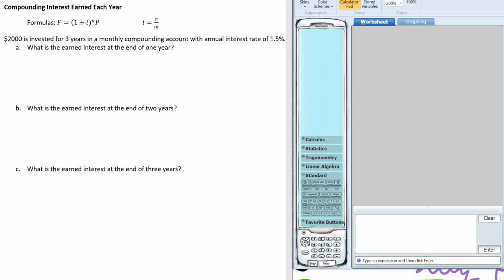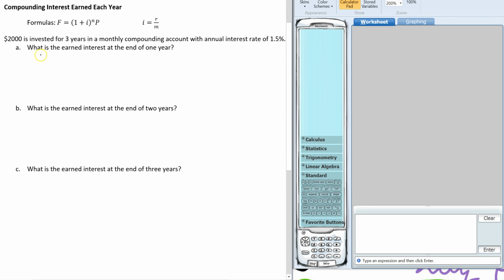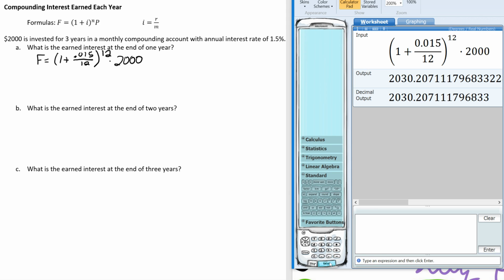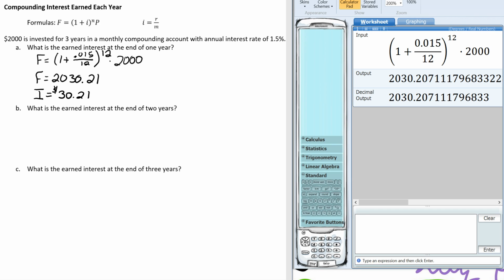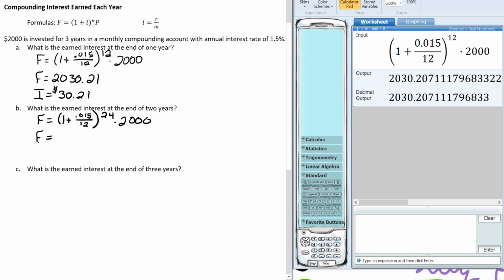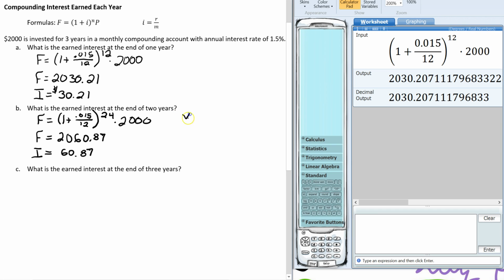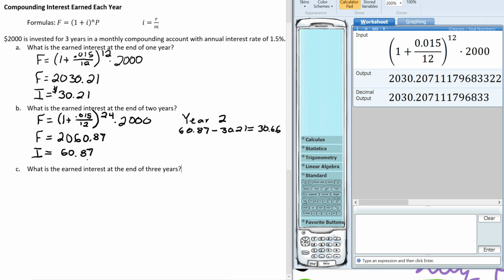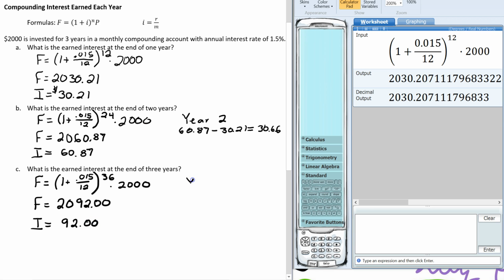Compounding Interest Earned Each Year